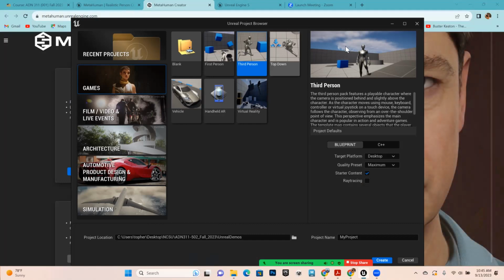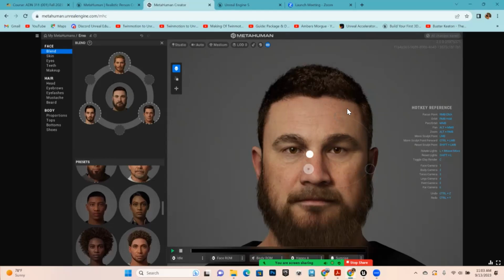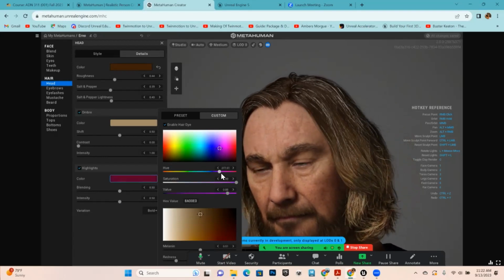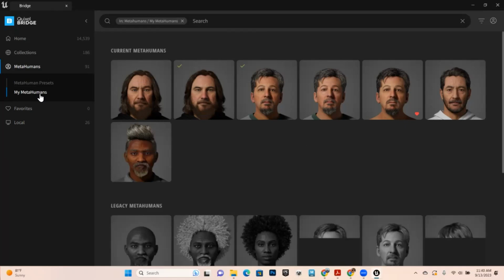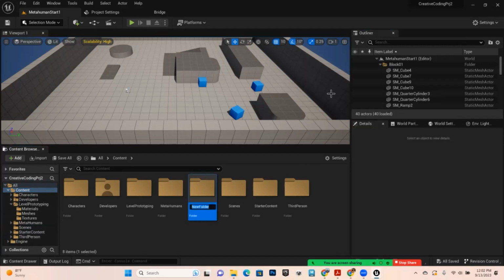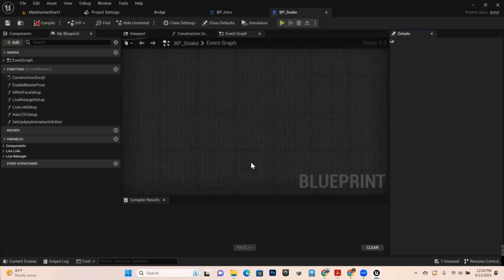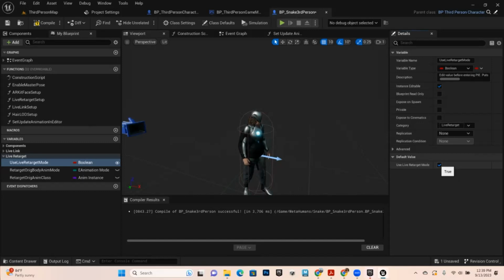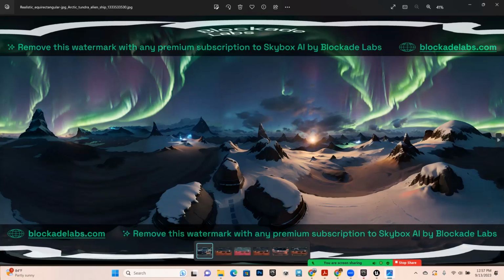Introduction to Metahumans & Unreal Engine 5 Blueprints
Class demo showing how to create a custom Metahuman and import it to UE5.2 to make it into a 3rd-person player character by editing blueprints. Unedited Zoom recording for my NCSU MAD-Tech course in fall 2023 semester: Creative Coding and Game Design (ADN311/502).